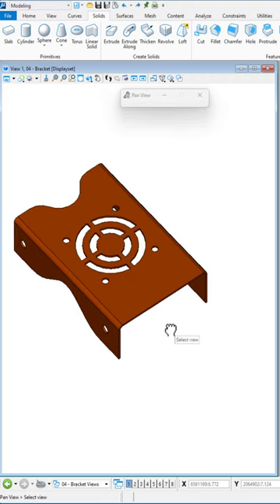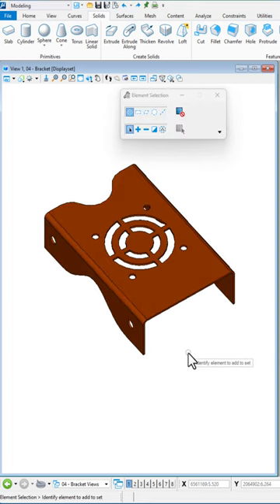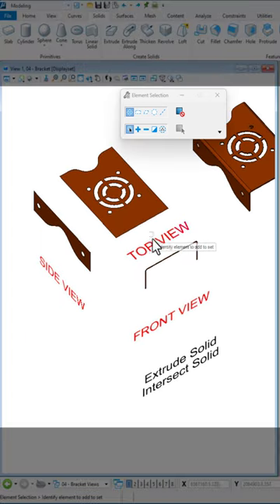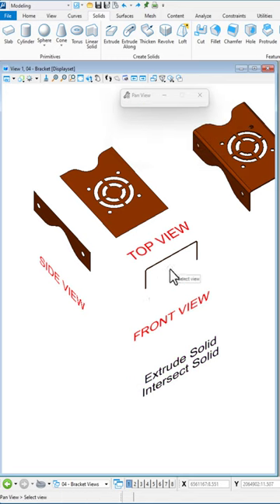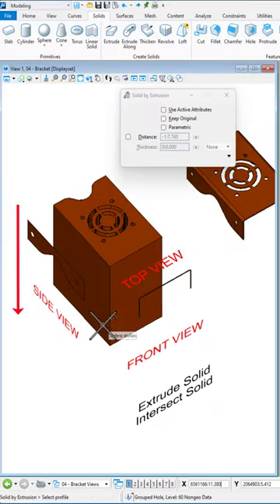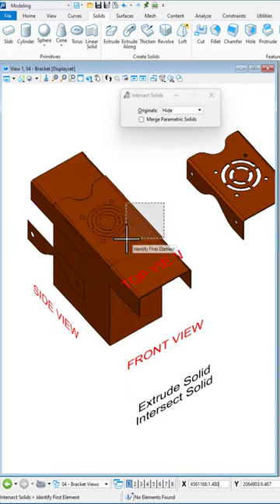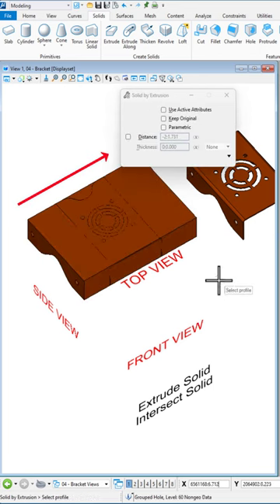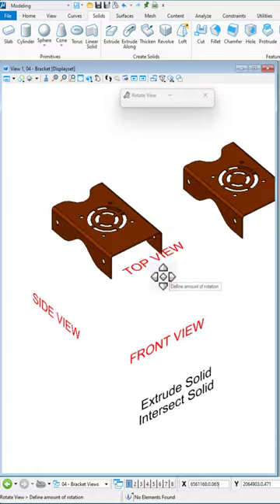How to create Bracket in microstation